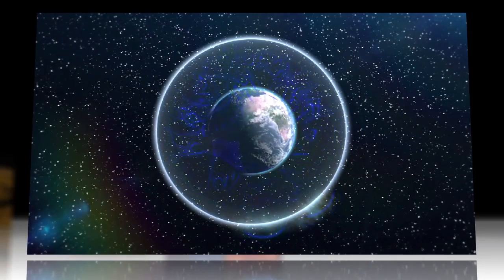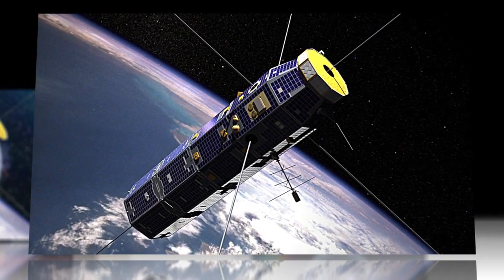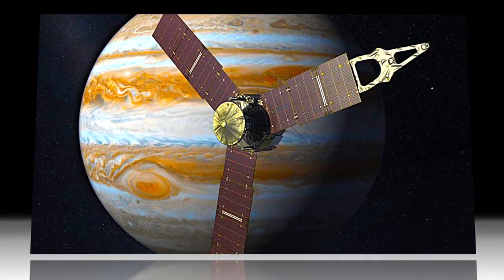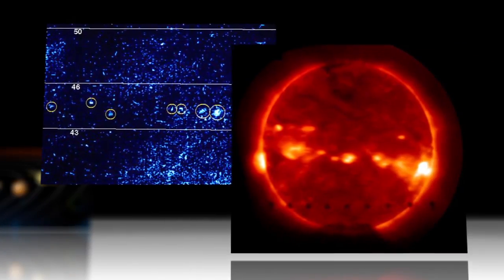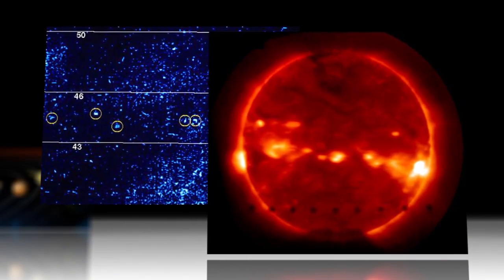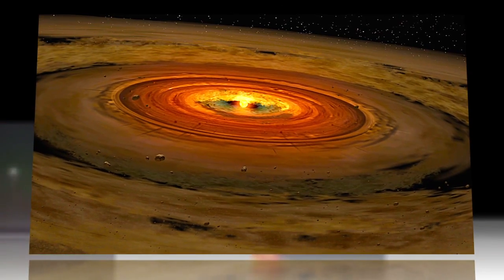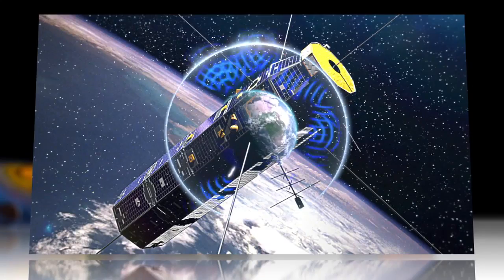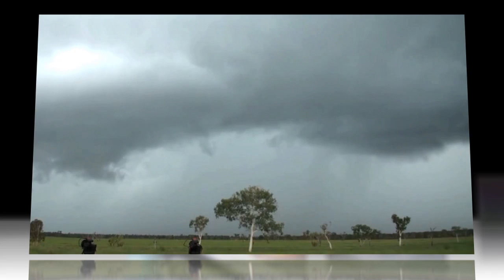Lightning Strikes May Help Explain Origins of Solar System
Those bolts of lightning during a thunderstorm may do more than just light up the night sky and scare the bejeebers out of the dog, they could help us understand the origins of our solar system.
The incessant flashes of lightning here on Earth - some 50 blasts around the globe each second - cause a pulse of electromagnetic waves known as the Schumann Resonance. The signature of this rhythm can reveal not only the size of the planet, but the chemical composition of its atmosphere, better than other known techniques.
And now with the discovery of a way to measure the Schumann Resonance from above our planet rather than on its surface, a paper published this week in The Astrophysical Journal describes how orbiting spacecraft could be used to find the pulse on neighboring planets. By studying this collected data, researchers may be able to discover more about the birth of our solar system and the makeup of it's original nebula.
You might say this discovery was, literally, a bolt from the blue.